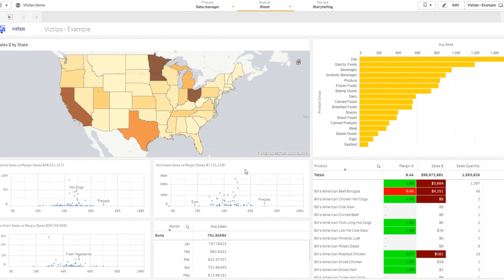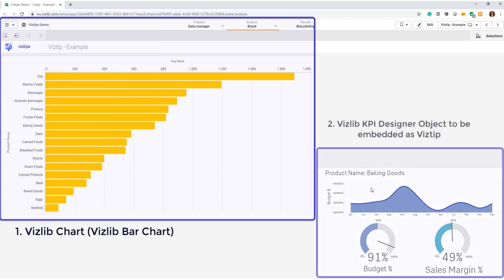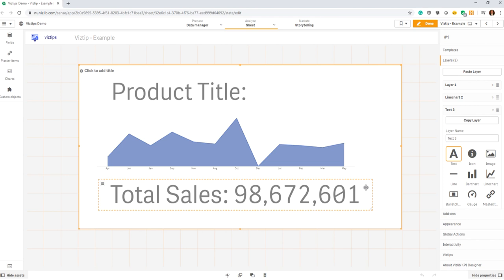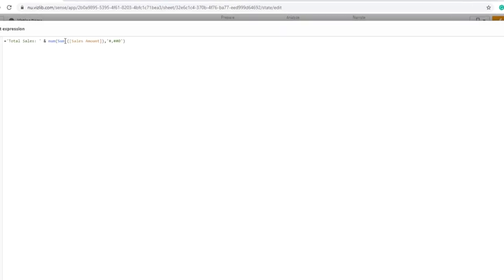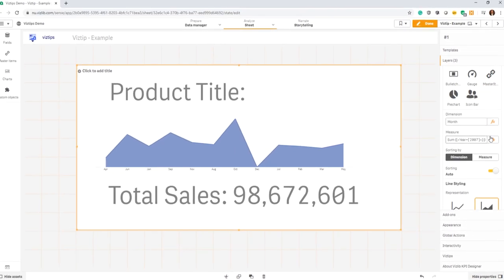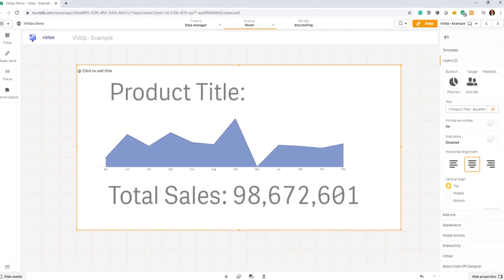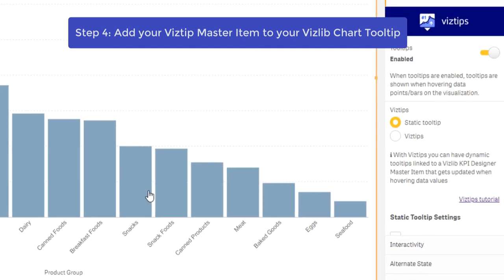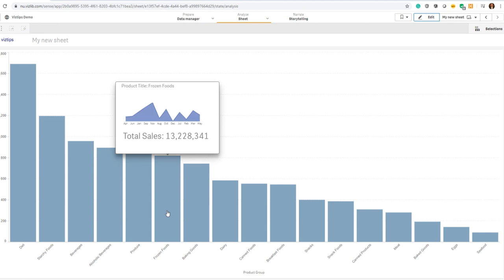How To Create Viztips with Vizlib Library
Vizlib Viztips is a next-level capability for Vizlib Library that enables you to insert custom, dynamic charts in your tooltips. Viztips transform the humble tooltip into a powerful analytics tool! Hover to discover in Qlik Sense.